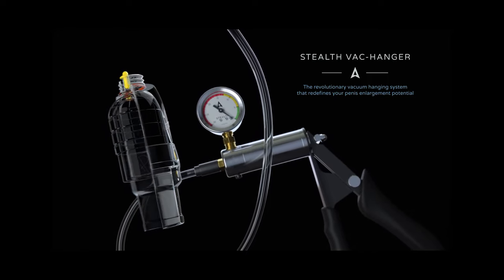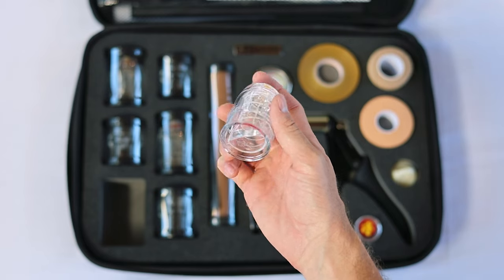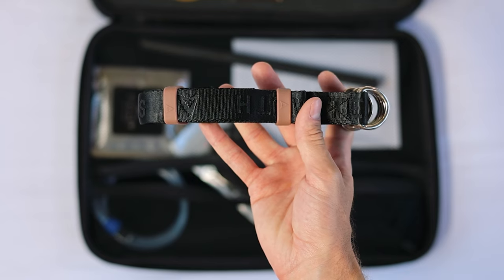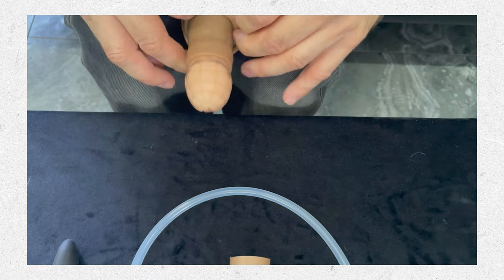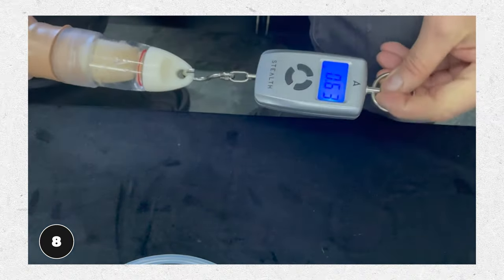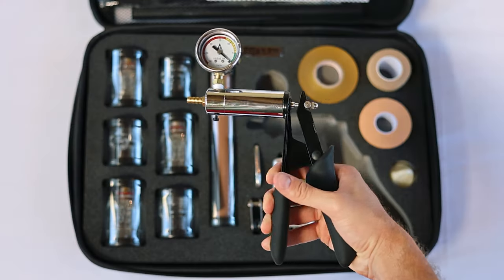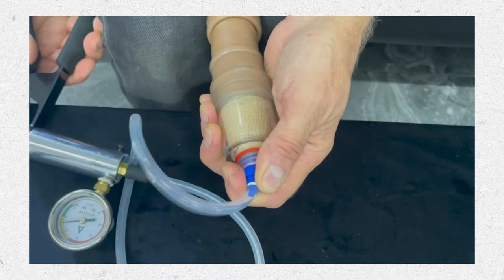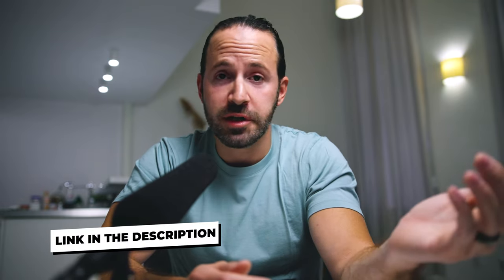Stealth Hanger - The Gucci Of Vacuum Hangers!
A penis vacuum hanger, also known as a penis vacuum device or simply a penis hanger, is a type of device used in male enhancement and penis enlargement techniques. It typically consists of a vacuum chamber or cylinder that fits over the penis, creating a vacuum seal. The device may also include a harness or straps that attach to the vacuum chamber and provide traction or tension on the penis.

The purpose of a penis vacuum hanger is to stretch the penis over a prolonged period, with the goal of increasing its length or girth. The vacuum created by the device helps draw blood into the penis, resulting in temporary engorgement and potential expansion of the tissues. The traction or tension applied through the harness or straps aims to gradually stretch the penis and stimulate tissue growth.

It's important to note that the use of penis vacuum hangers and similar devices is a controversial topic. The effectiveness and safety of these methods are not scientifically proven, and they carry potential risks and complications. Improper use or excessive force may lead to pain, injury, or damage to the penis. It is advisable to consult with a medical professional or urologist before considering the use of any penis enlargement technique.

Stealth Vacuum Hanger uses a vacuum hanger hook instead of a penis extender to apply stretch tension on the penis that might lead to a bigger penis and stronger erections if used consistently over a prolonged period of time. This has got to be the most premium penis hanger I ever reviewed so far.